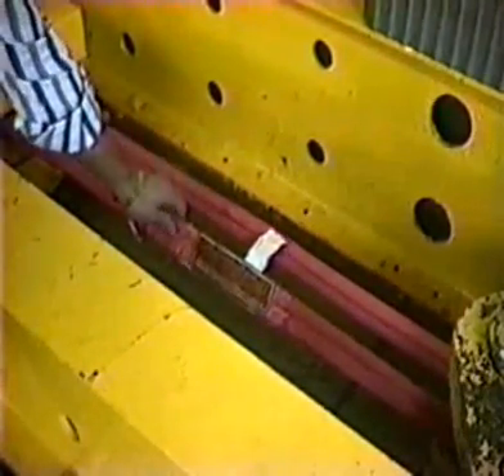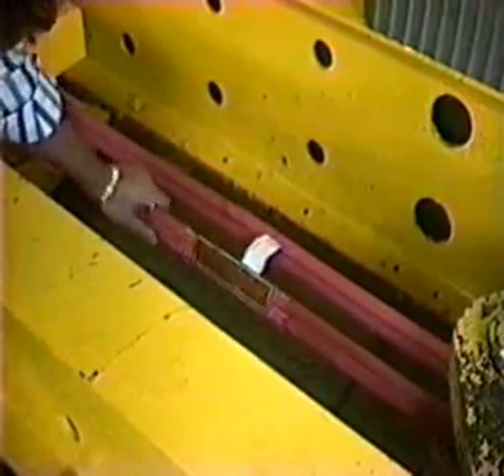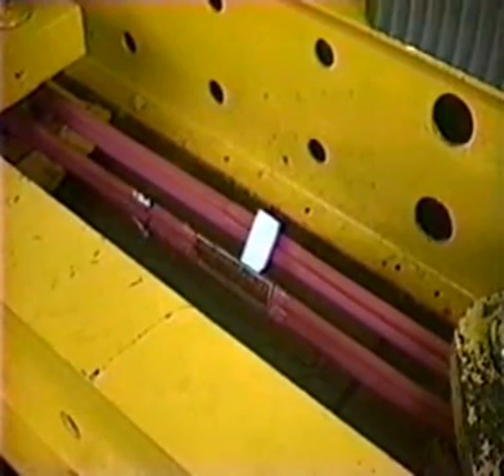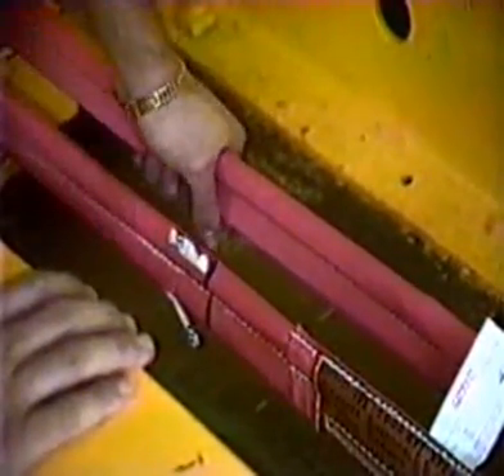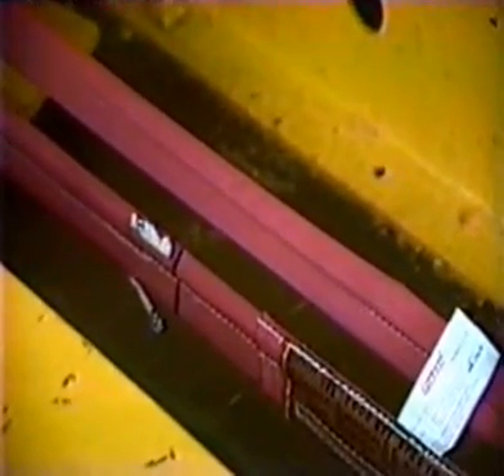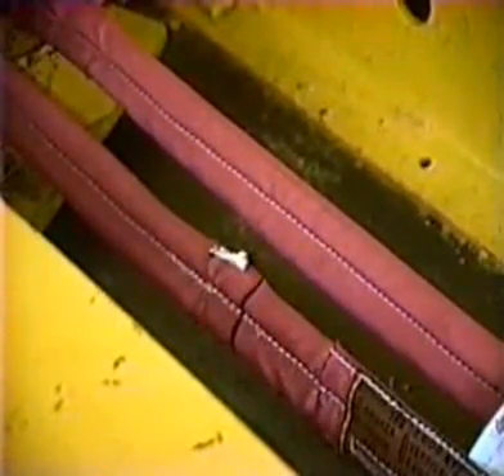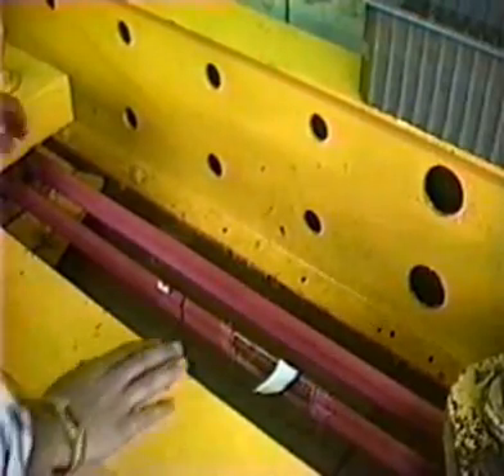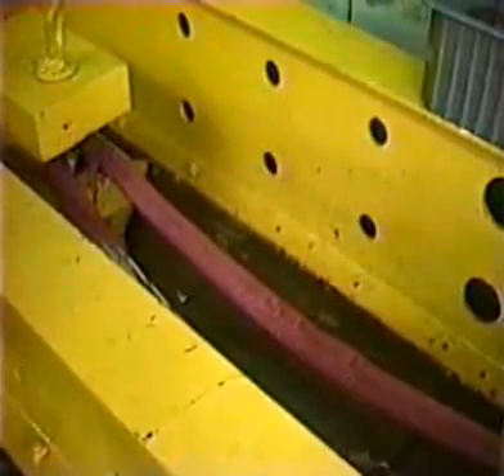HPF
A Twin-Path® High Performance Fiber Sling weighing 2.2 pounds is pulled to vertical destruction.

Warning! Overload and Position Advisories